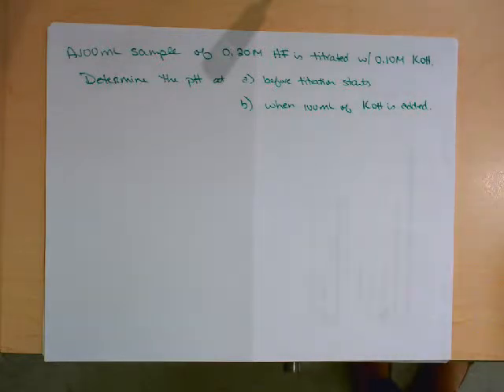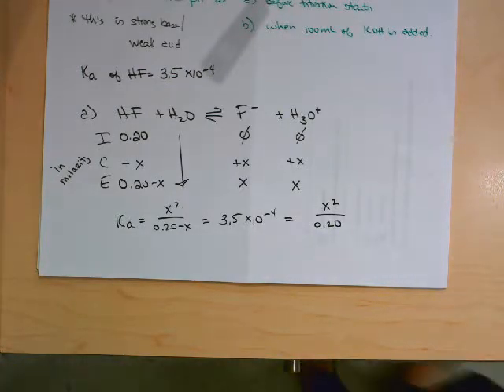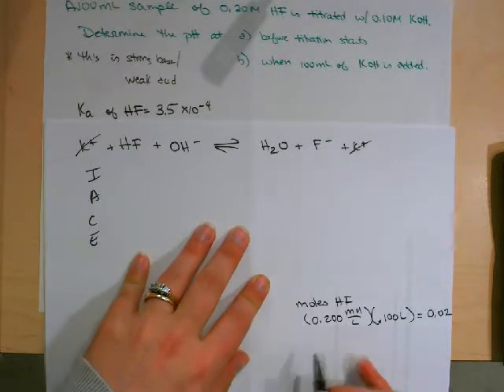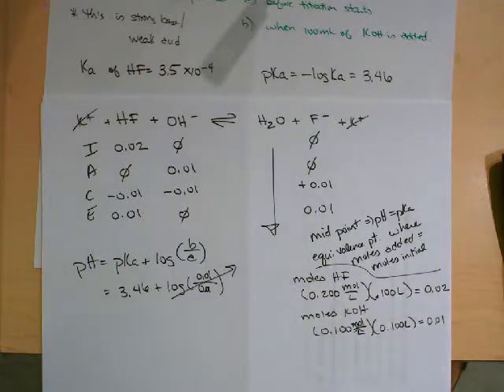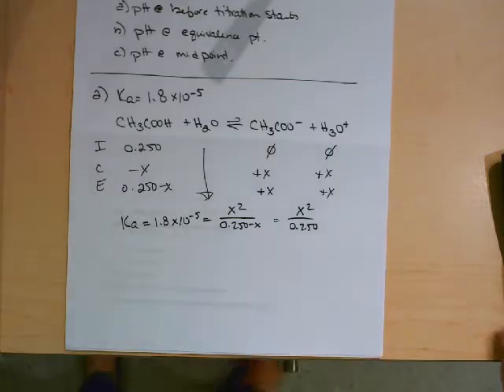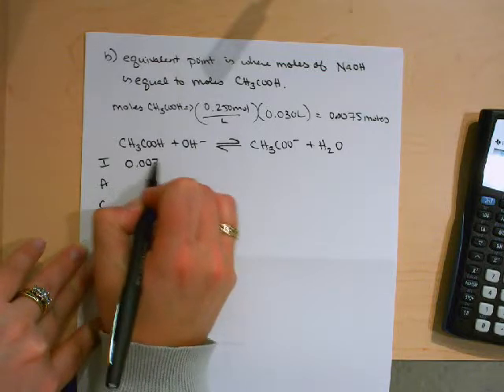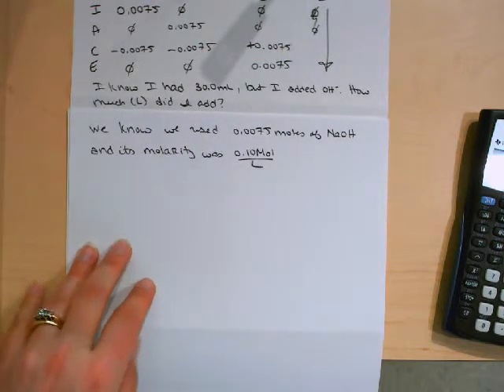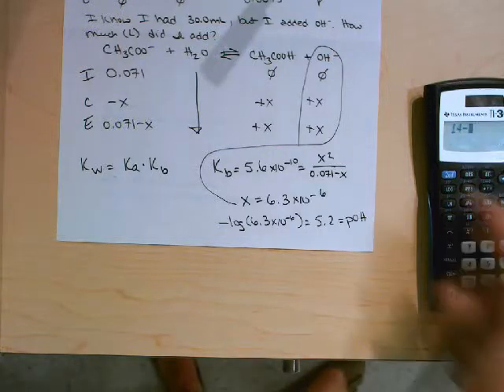CHM 109 March 18 2015